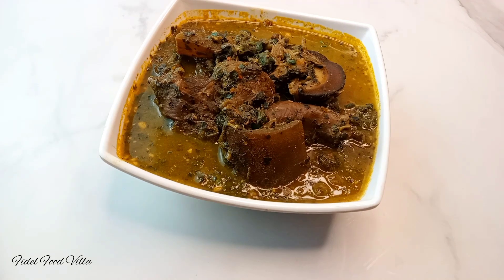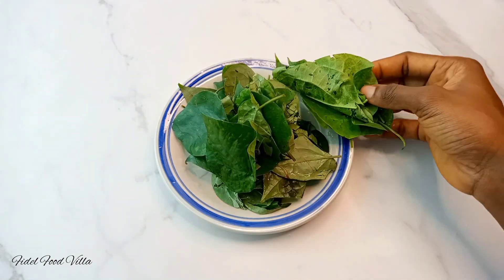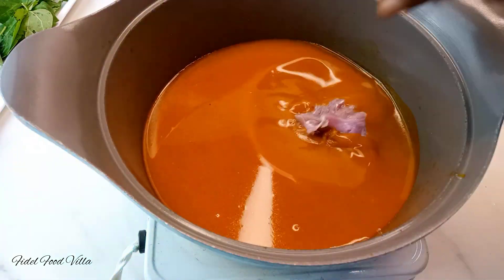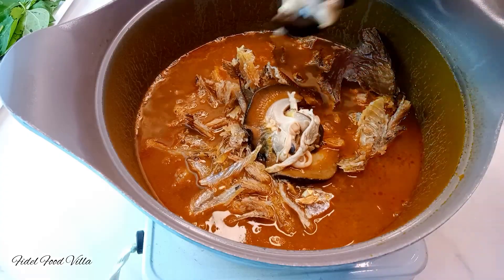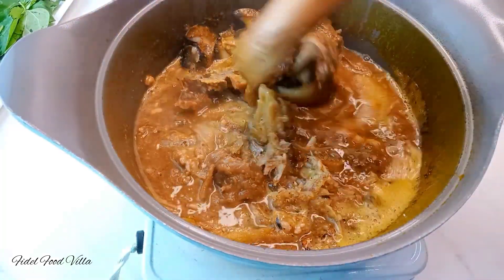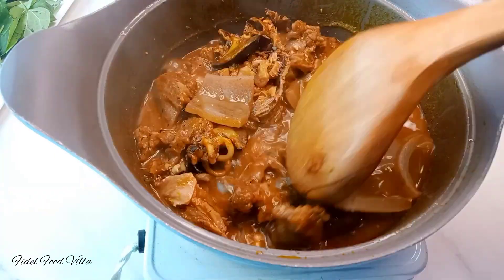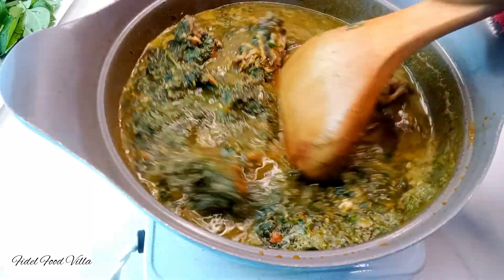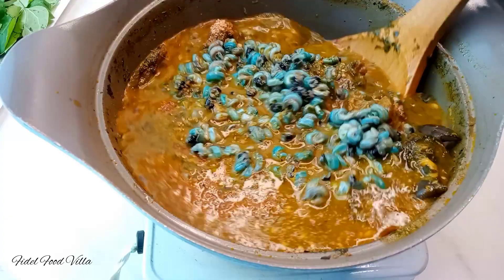How To Make Black Soup | Edo Black Soup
This video is about how to make the Edo black soup.